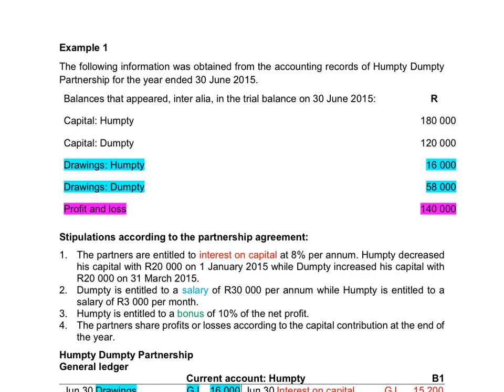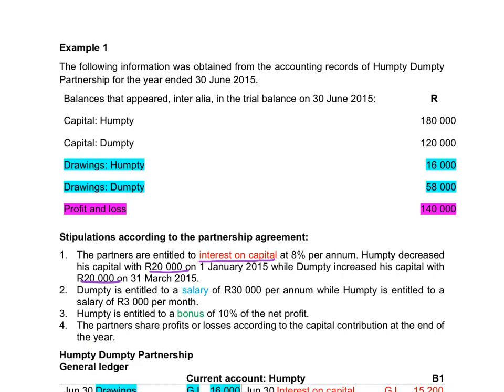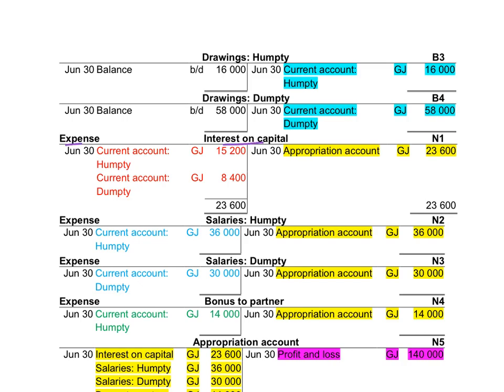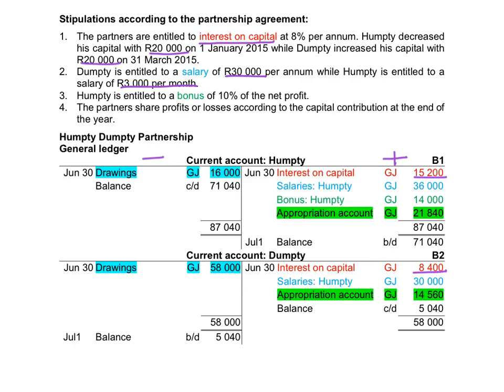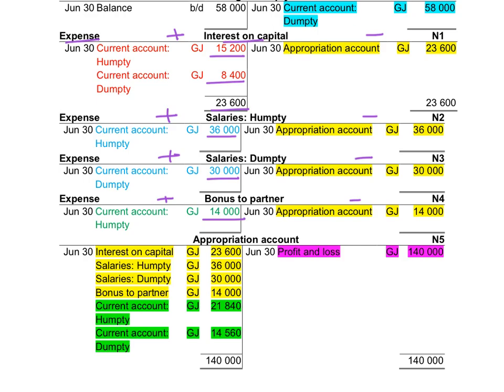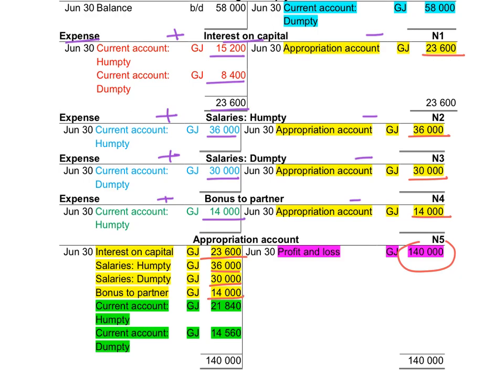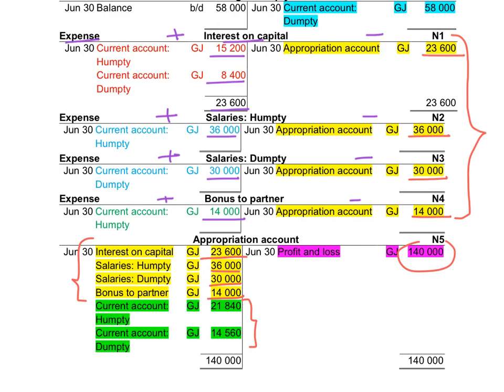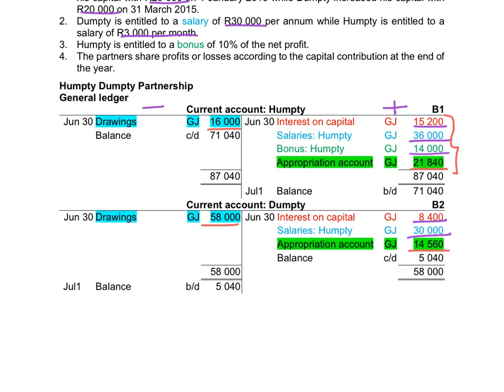GRADE 11 ACCOUNTING - Theory of partnerships and general ledger accounts for partnerships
GRADE 11 ACCOUNTING - Theory of partnerships and calculations/recording of  transactions of partners in the current accounts and appropriation account as prescribed by CAPS and IEB.